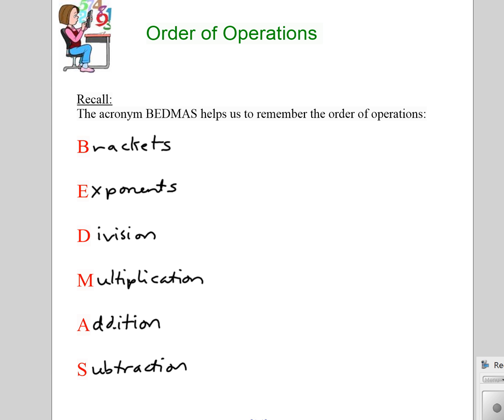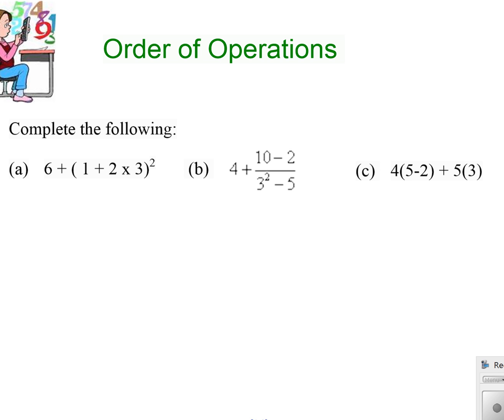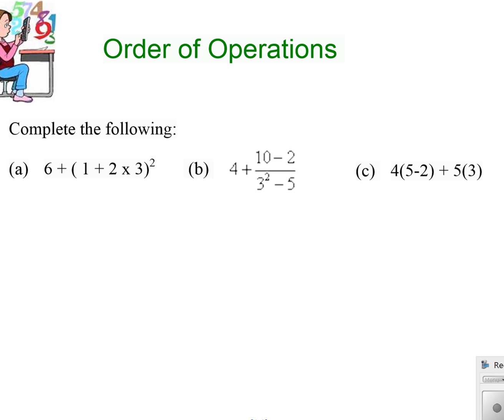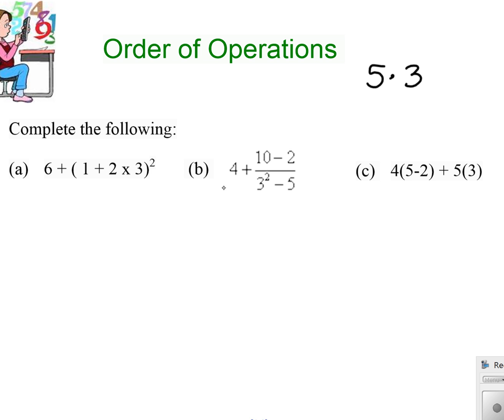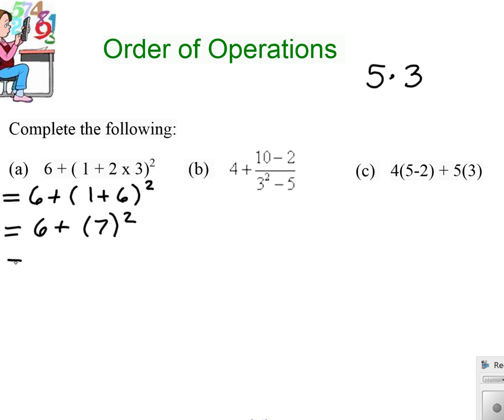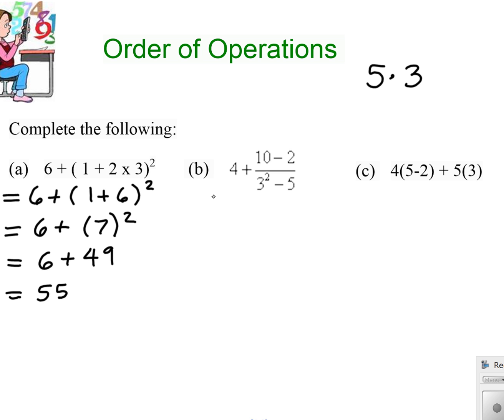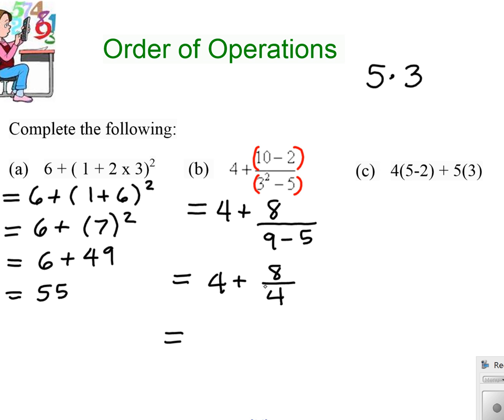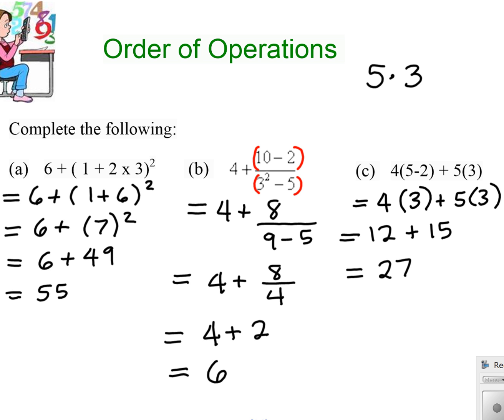Grade 7 Order of Operations Video